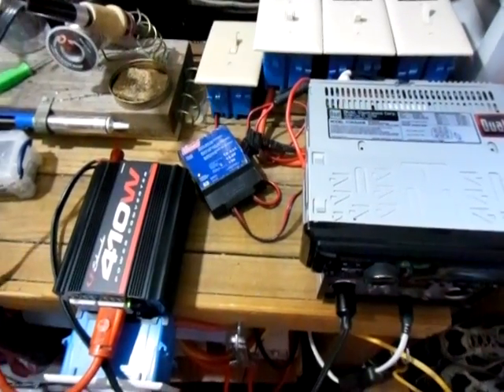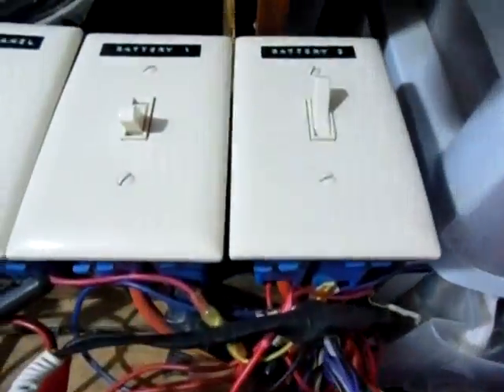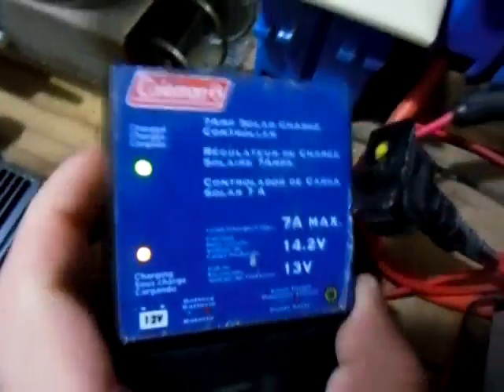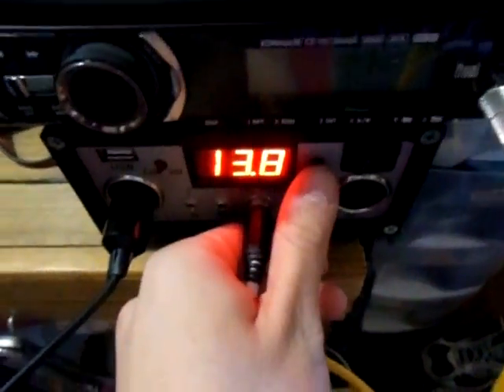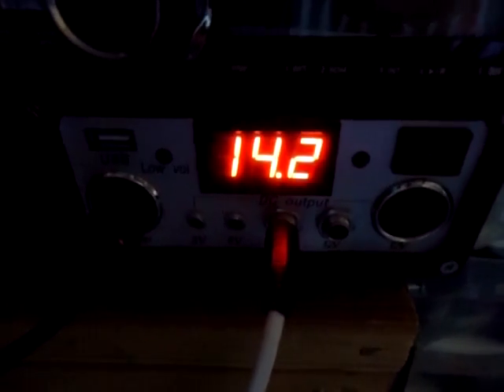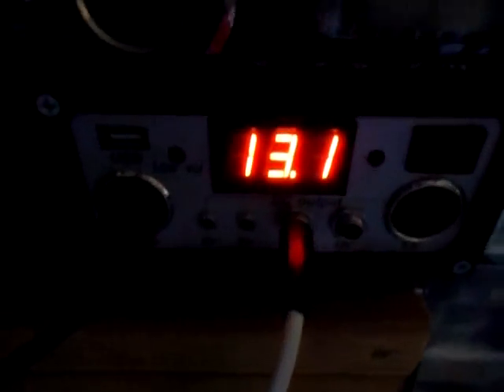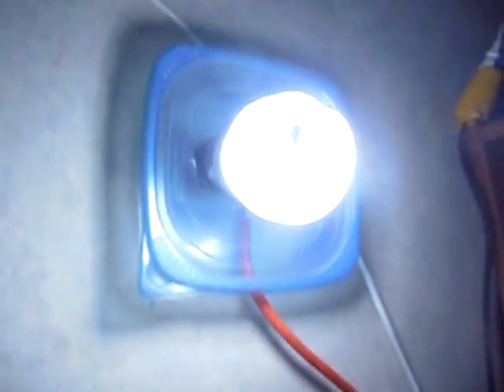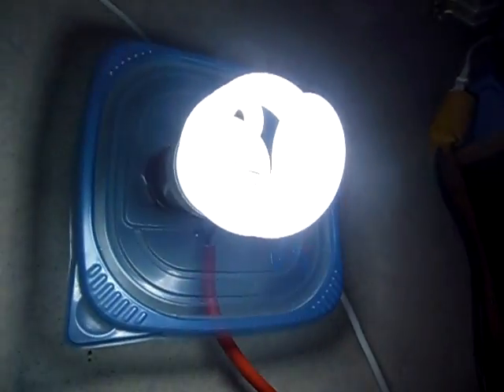12 Volt Power Inverter Running Without A Battery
This video shows you a 12 volt power inverter running without a battery. I was using my 85 watt solar panel.